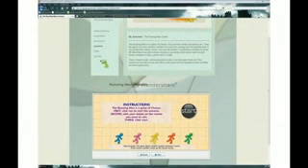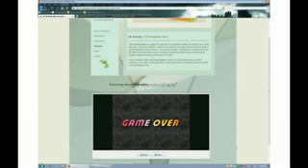The Running Man Senario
Final Class Projects in Intro to Programming, and Intro to the Internet and Web Authoring classes at UNHM.

This is a game of Chance created using the Greenfoot tool.